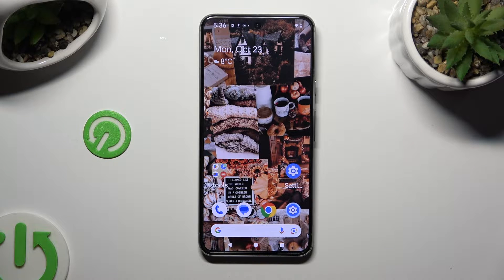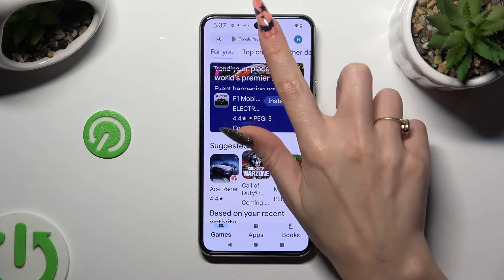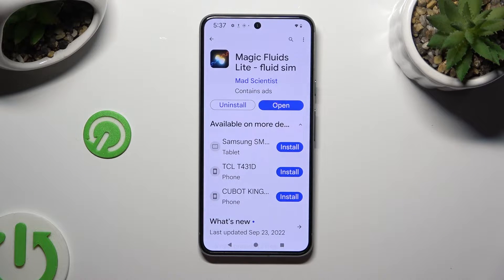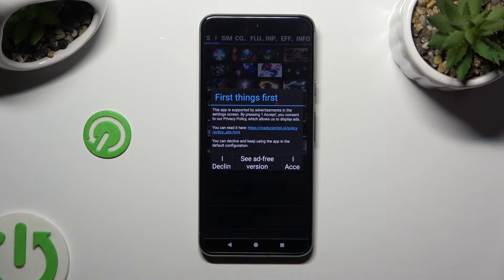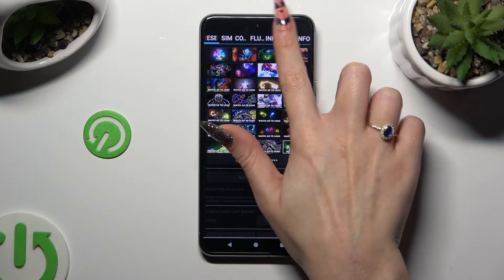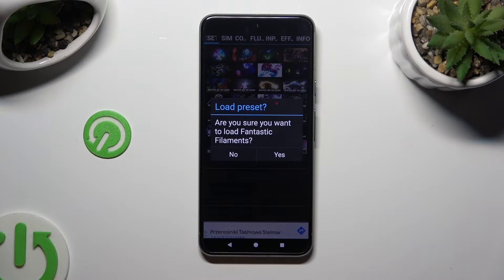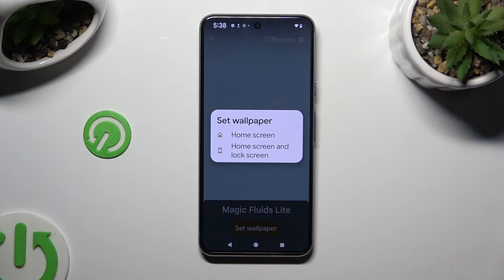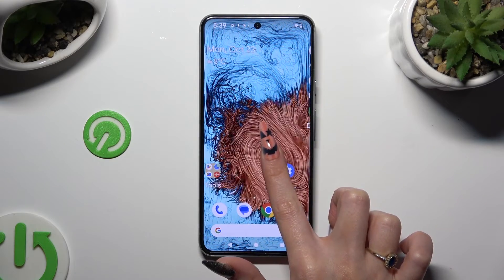How to Download and Apply Live Wallpaper in Google Pixel 8?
Elevate the visual appeal of your Google Pixel 8 by learning how to download and apply captivating live wallpapers. In this tutorial, we'll guide you through the steps to customize your device's background with dynamic and interactive visuals. Whether you want to add a touch of personality to your phone or simply enjoy eye-catching wallpapers, we've got you covered. Watch this video to discover how to download and apply live wallpapers on your Google Pixel 8.

How to Get Dynamic Backgrounds on Google Pixel 8 with Live Wallpapers?
How to Download and Apply Live Wallpapers on Google Pixel 8?
How to Customize Your Device's Background with Live Wallpapers on Google Pixel 8?